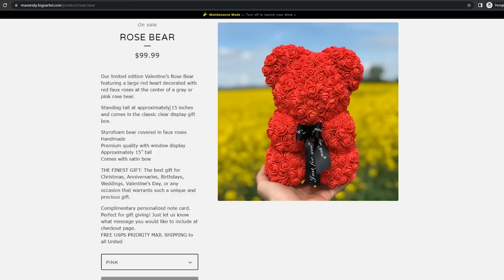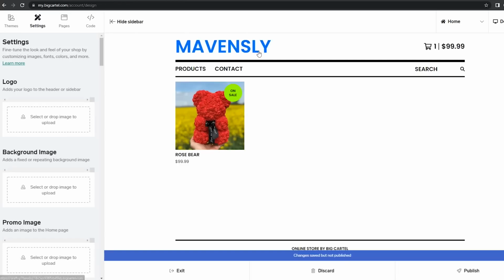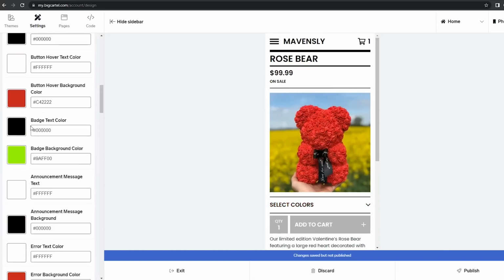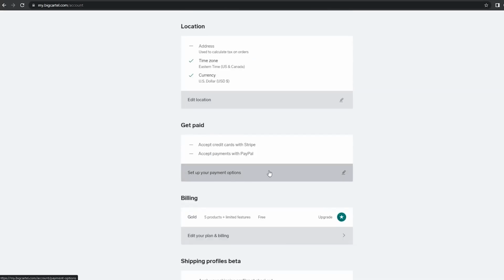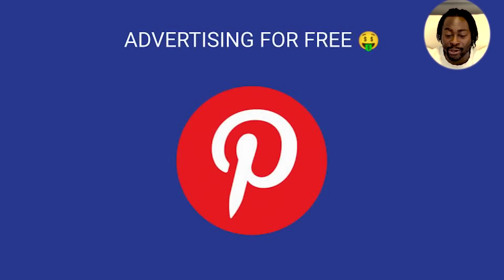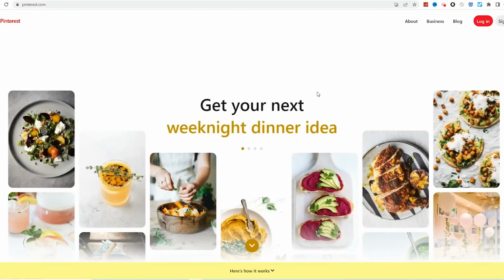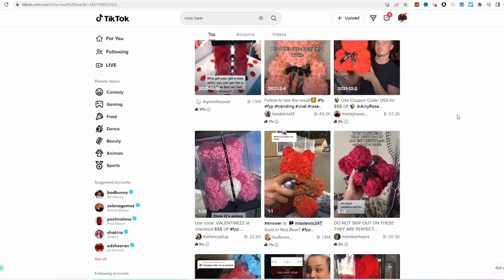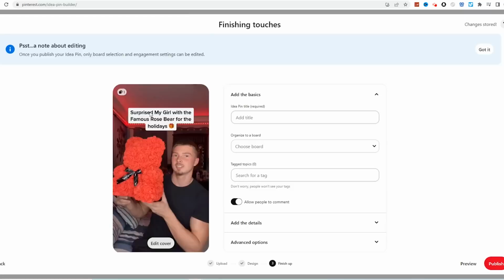How to make money as a teen 3#dropshipping